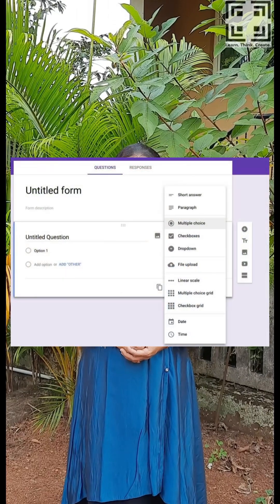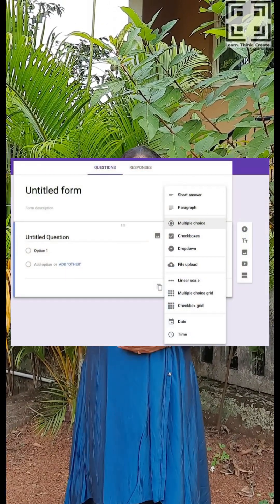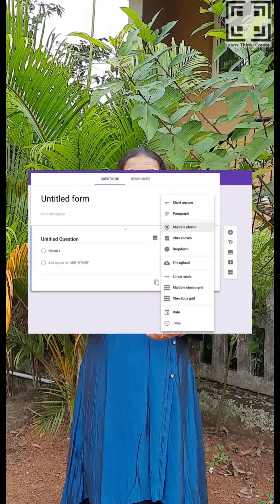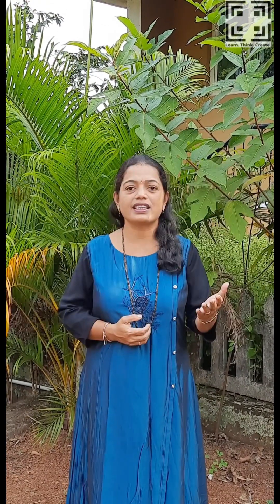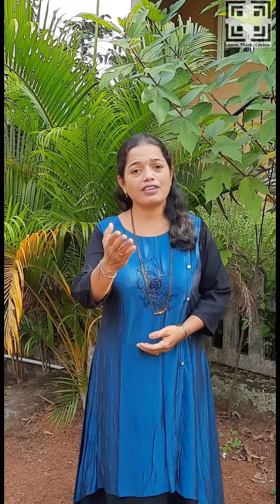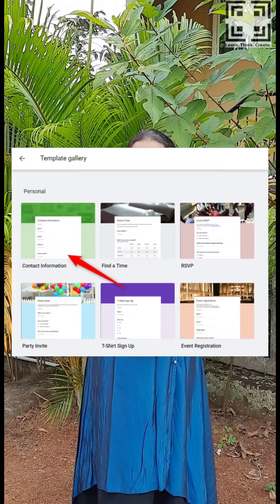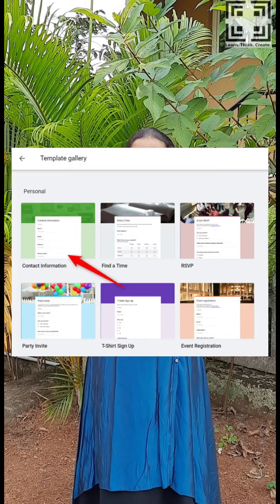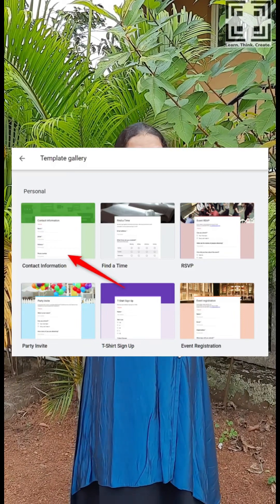3 reasons you should use google forms.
You want to create and share online forms and surveys and analyze responses in real-time? Here are 3 reasons you should use google forms.